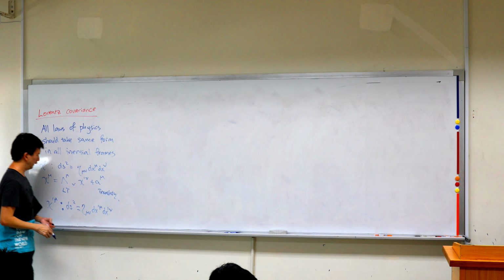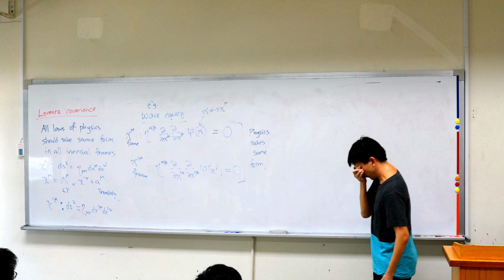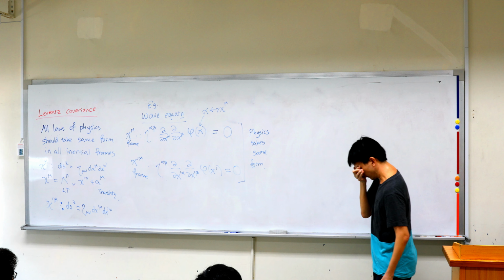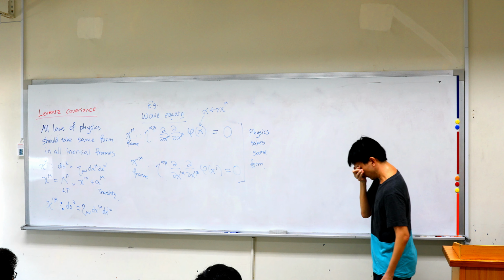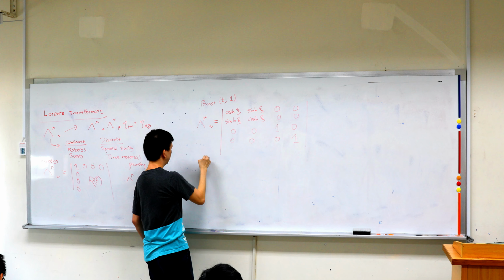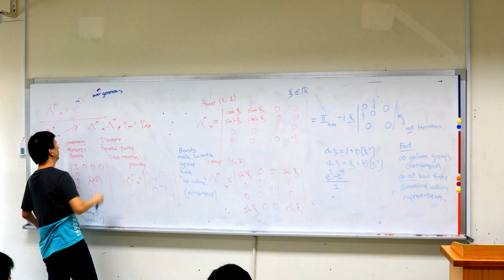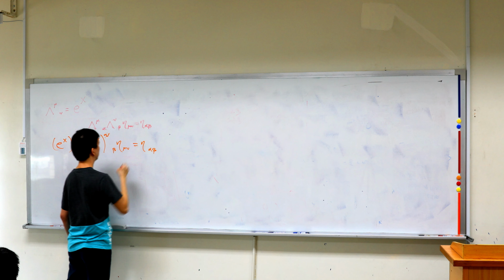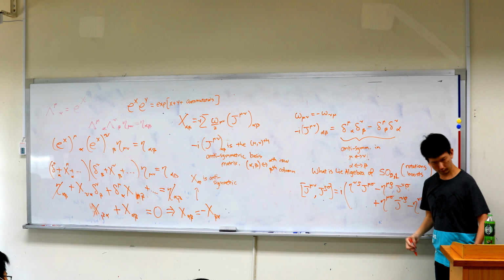Quantum Field Theory Lecture 7 -- Lorentz Covariance, Klein-Gordon Equation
Quantum Field Theory @ National Central University

Note: The closed captions are generated automatically, and may not reflect what I actually said.